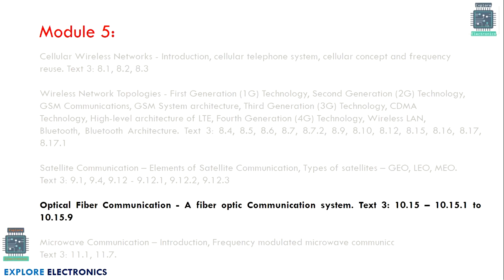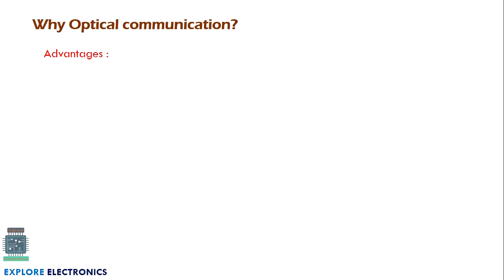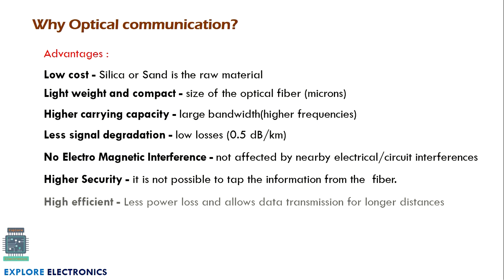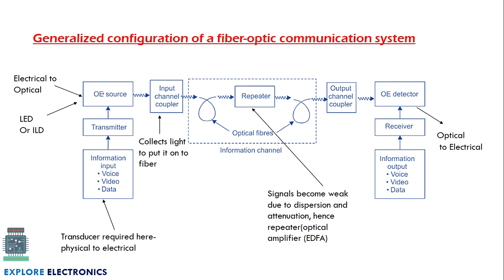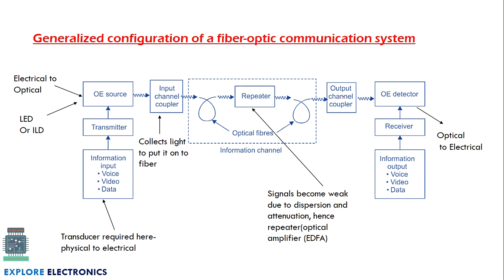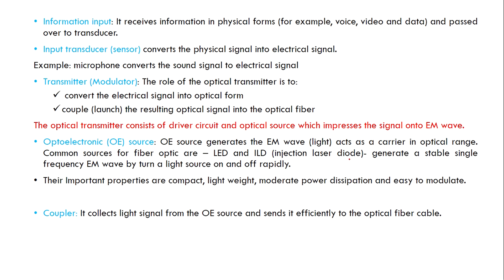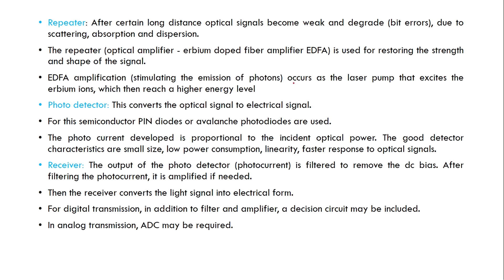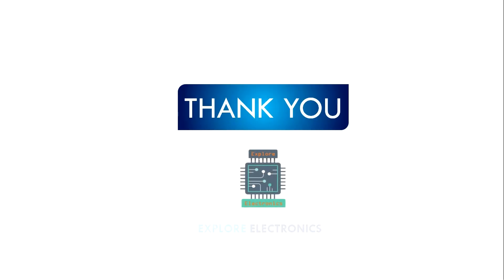M5 L6 | Optical Fiber Communication | Advantages of OFC | Basic Electronics and commn VTU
In this video M5 L6, Optical Fiber Communication | Advantages of OFC are discussed
0:00 introduction